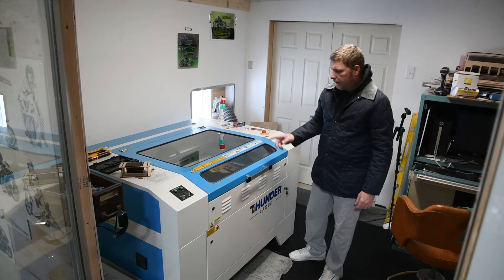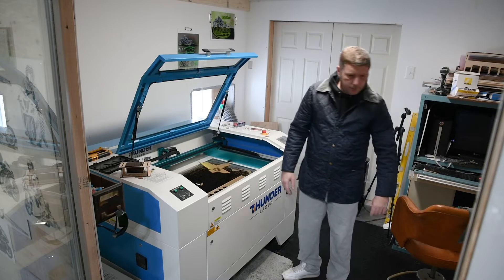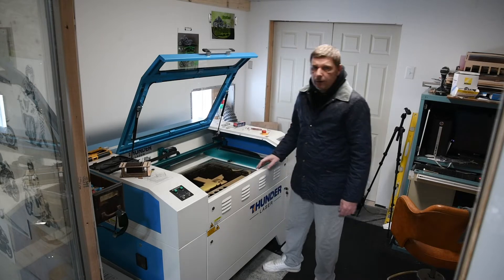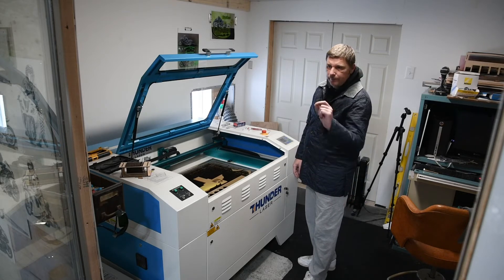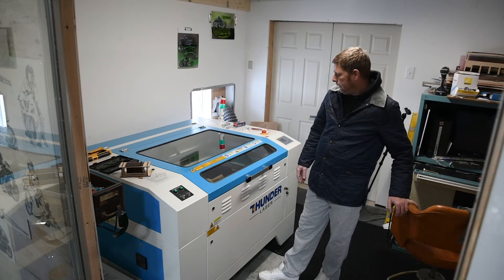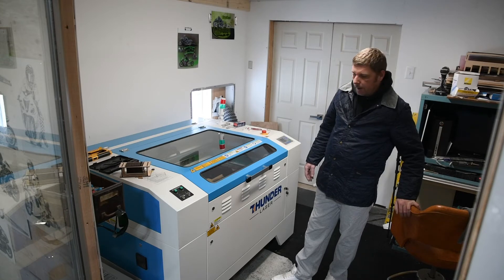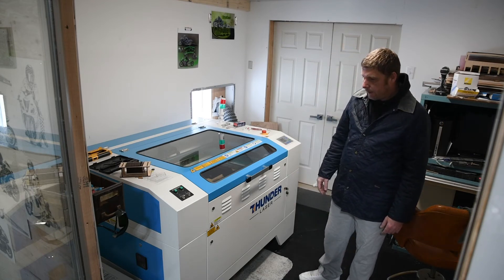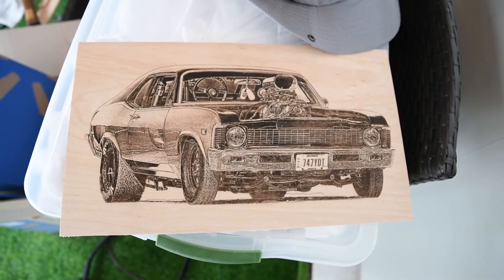Thunder Laser NOVA 35 80 Watt 1 year Review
This is my review on the Thunder Nova 35 / 80Watt CO2 laser